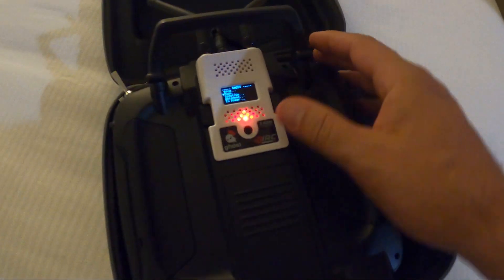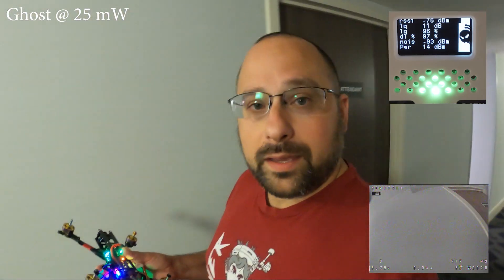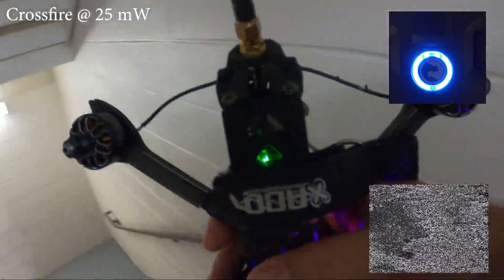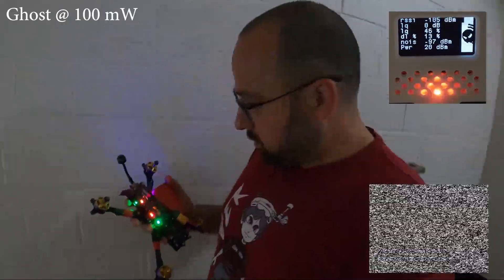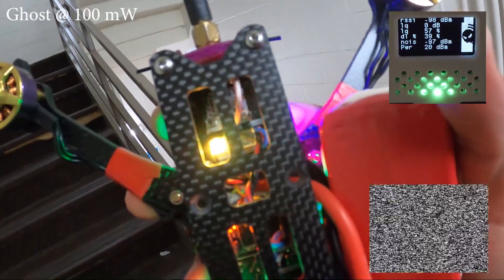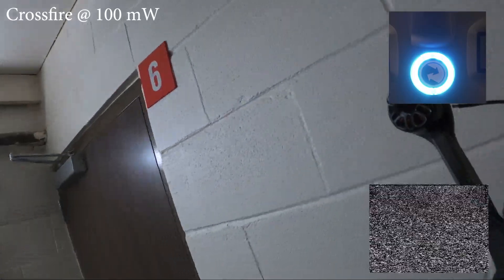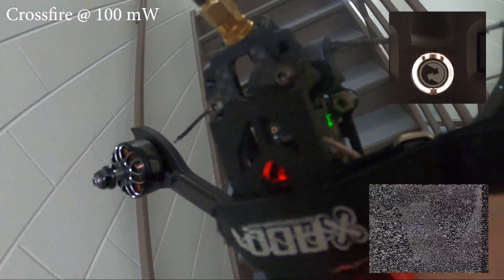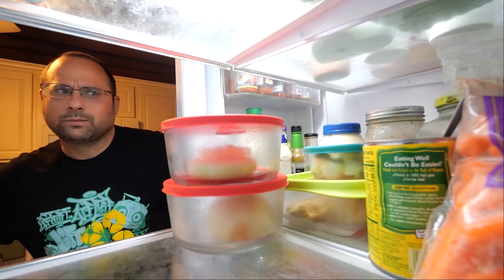ImmersionRC Ghost vs. Crossfire RACE MODE PENETRATION TEST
ImmersionRC Ghost is a new long range RC control link. It's got ultra fast updates, low latency, and kilometers of range. But how much range can you REALLY get from a 2.4 GHz transmitter? Let's find out with a head to head test vs. TBS Crossfire.

--- PRODUCT LINKS ---